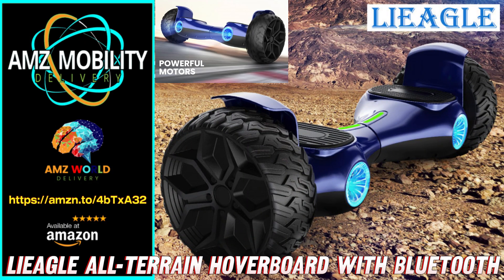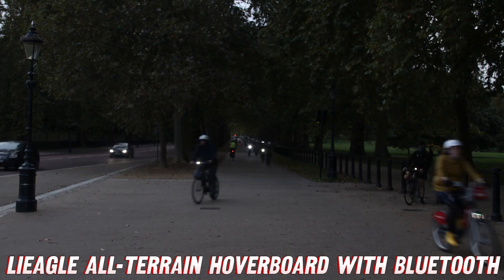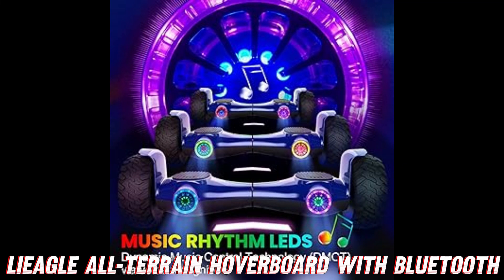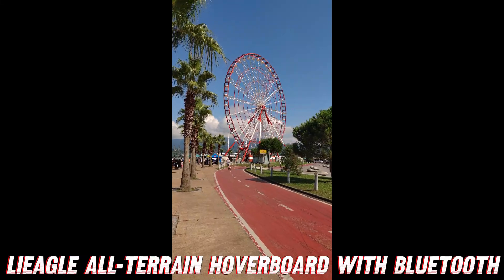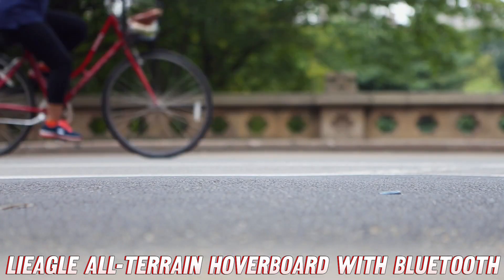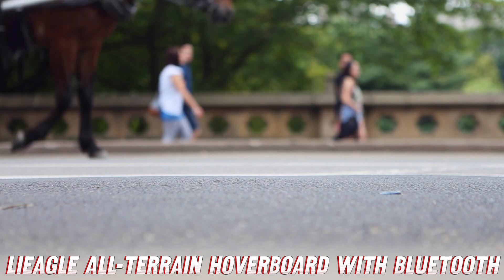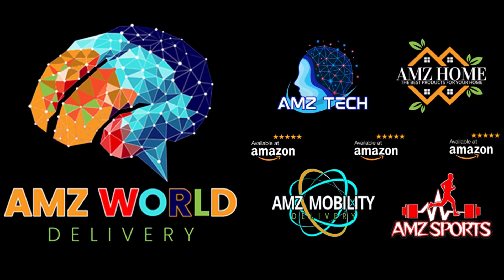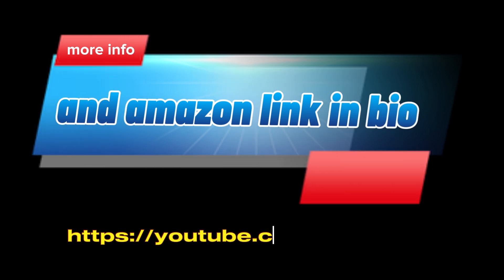Overview LIEAGLE Hoverboard for Adults, 8.5'' Two Wheel All Terrain Off Road Hover Board, Amazon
Here are some key details about the LIEAGLE Hoverboard for Adults product:

- It's a self-balancing scooter or hoverboard with two wheels
- Wheel size is 8.5 inches
- Designed for all-terrain/off-road use
- Includes a built-in Bluetooth speaker
- Has flashing LED lights
- Color is blue
- Intended for adult riders
- Uses self-balancing technology to allow the rider to control it by shifting their weight

Hoverboards like this allow for a fun, portable way to get around. The all-terrain wheels and self-balancing capability make it suitable for riding over various surfaces beyond just smooth floors. The Bluetooth speaker adds music functionality. Overall, it seems geared toward adults looking for an outdoor ride-on device that can handle rougher terrain while also having some styling with the lights and speaker.

What's up, thrill-seekers and adventure junkies? Today, we're going to dive into the wild and electrifying world of the LIEAGLE Hoverboard for Adults. Get ready to experience a ride like no other, because this bad boy is not your average self-balancing scooter.

Before we get too carried away, let me quickly mention that you can find the purchase link for this hoverboard on Amazon, conveniently listed in the video description below. Trust me, with the amazing discounts they're offering, it'll be the steal of the century!

Now, back to the main attraction. Let's start with the most obvious question: what makes this hoverboard stand out? Well, my friends, it's all about those beefy 8.5-inch wheels. These babies are designed to conquer any terrain, from smooth city streets to rugged off-road adventures. Imagine gliding over rocks, roots, and whatever nature throws at you, all while maintaining that sweet, smooth ride.

But wait, there's more! This hoverboard isn't just a beast on the outside; it's got a heart of gold too. Literally, with its built-in Bluetooth speaker, you can crank up your favorite tunes and become the life of the party wherever you go. Imagine cruising down the boardwalk, blasting your summer anthem, and turning heads left and right. Talk about a grand entrance!

And let's not forget about those mesmerizing LED lights. They're not just for show; they're a safety feature that'll make you visible from miles away. But let's be real, they're also just plain cool. Who doesn't love a little razzle-dazzle?

Now, I know what you're thinking: "But human, can I really trust this thing to keep me upright?" Fear not, my friends, because the LIEAGLE Hoverboard is equipped with cutting-edge self-balancing technology. It's like having a personal trainer strapped to your feet, keeping you centered and in control at all times.

So, what are you waiting for? Whether you're a seasoned hoverboard pro or a curious newcomer, this baby has something for everyone. Get ready to turn heads, blaze new trails, and experience the ultimate thrill ride. Just don't forget to wear a helmet – safety first, kids!